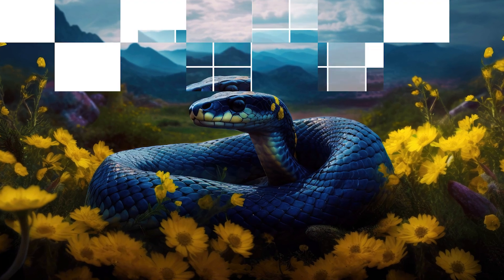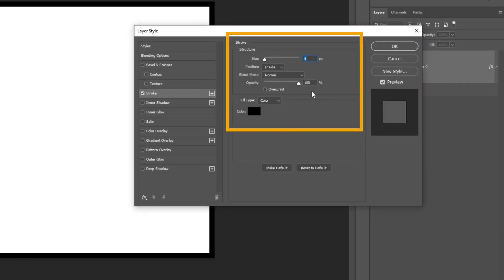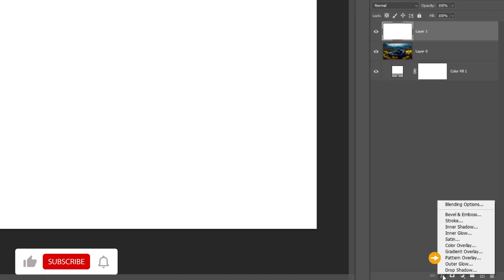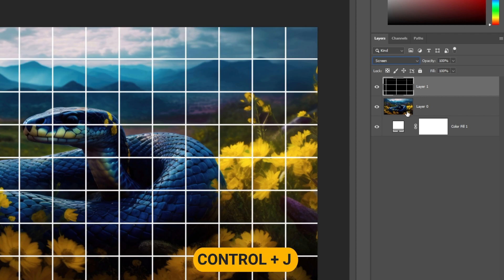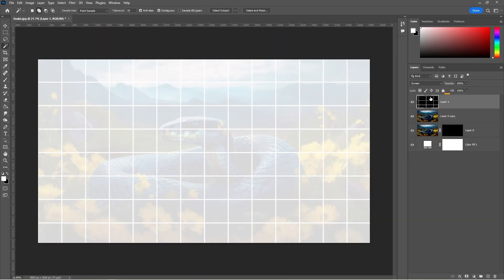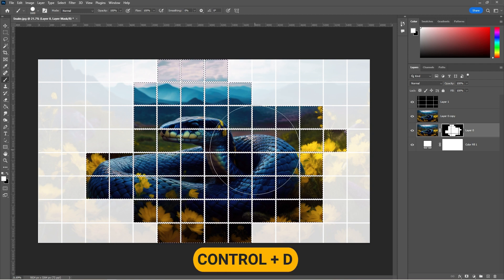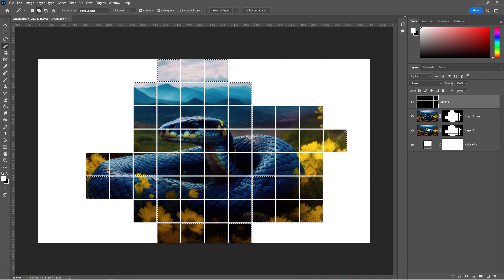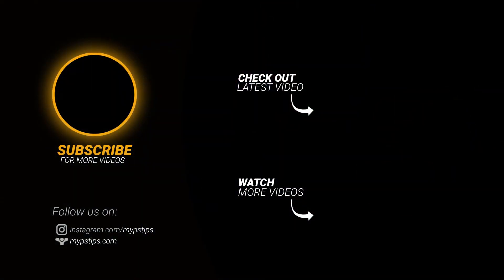How to Create Square Mosaic Collage Photo Effect in Photoshop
Looking to enhance the texture and depth of your photos? Consider making a square mosaic collage photo effect in Photoshop. This trendy technique can turn your pictures into impressive masterpieces. My tutorial will guide you through the process of creating a square mosaic collage photo effect in Photoshop, step-by-step.